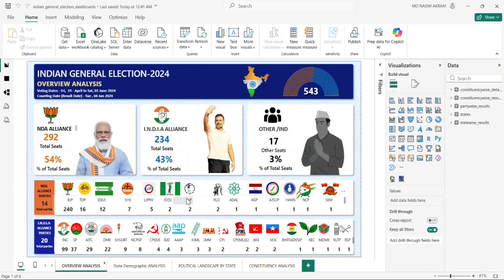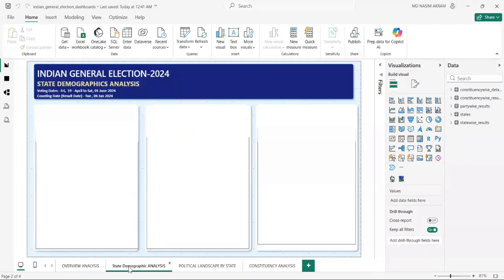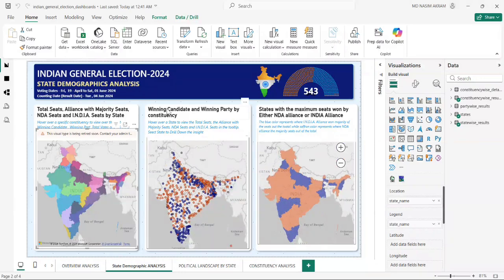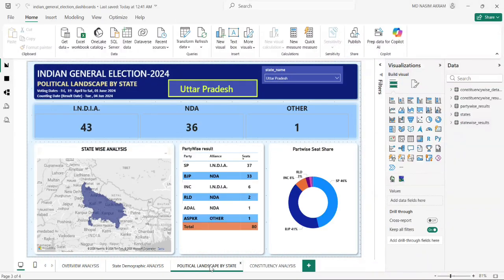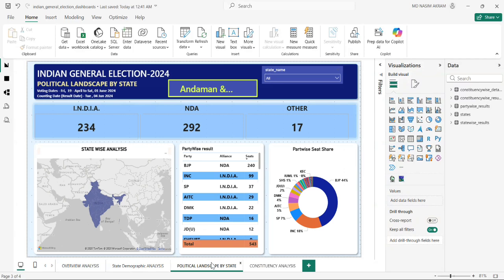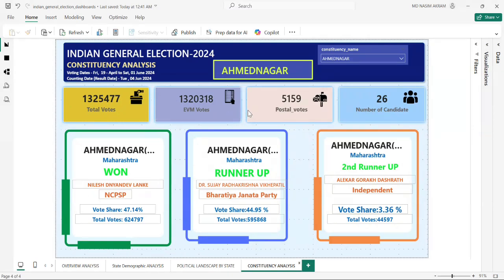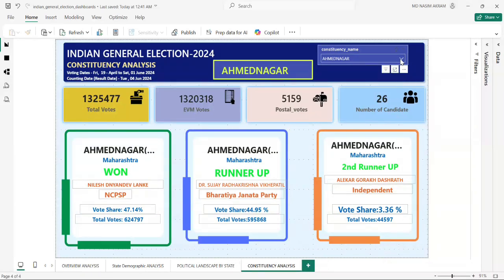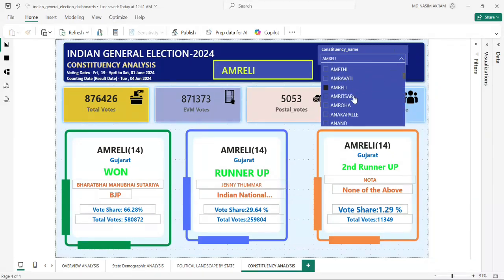Indian Loksabha Analysis 2024 || PowerBi project of data analysis|| SQL| python